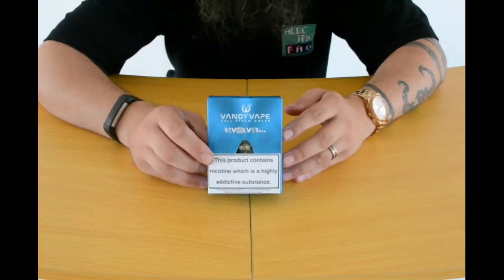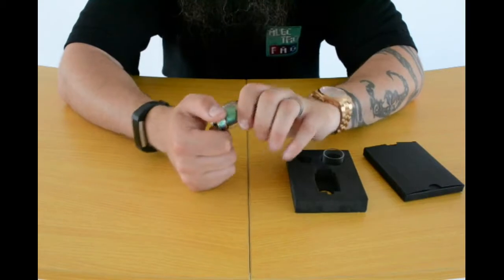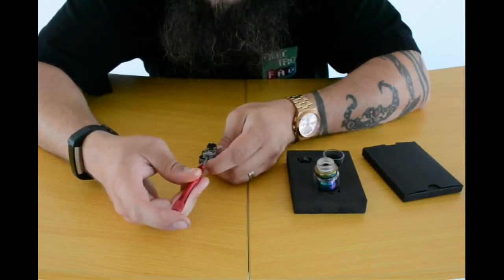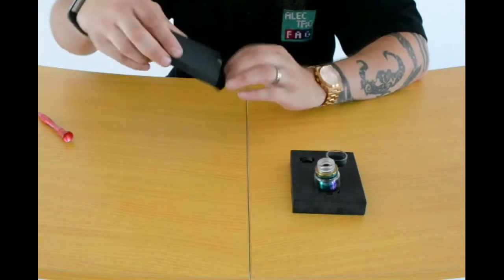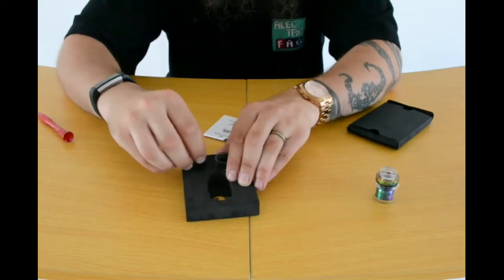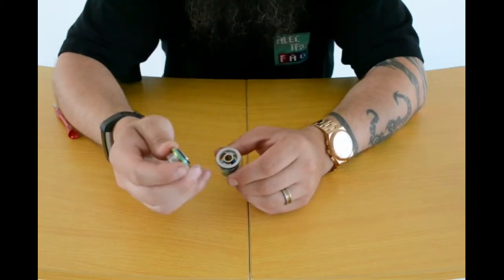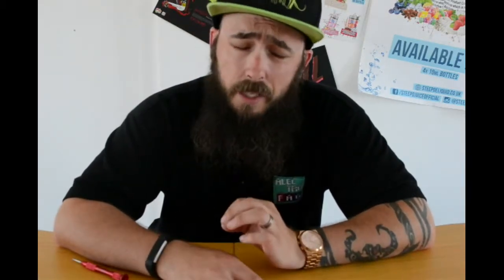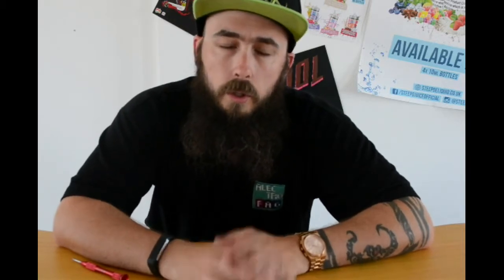REVOLVER RTA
views and reviews